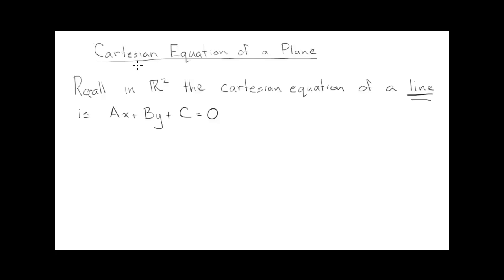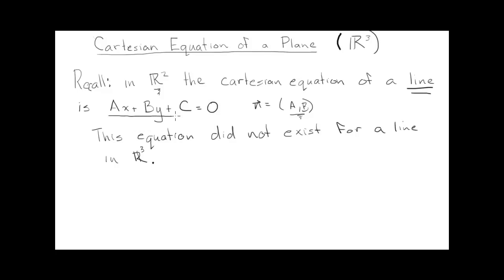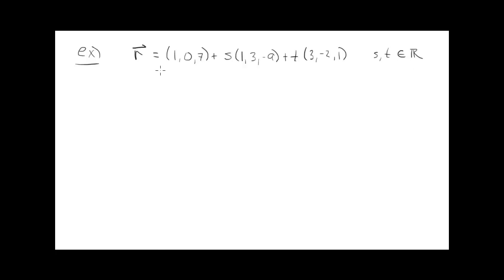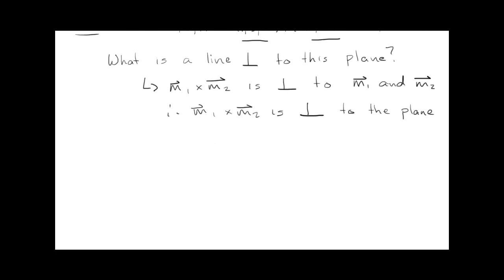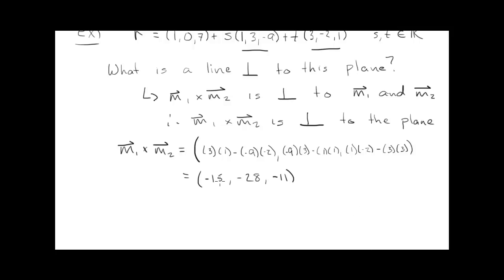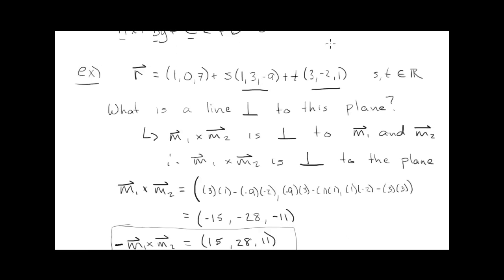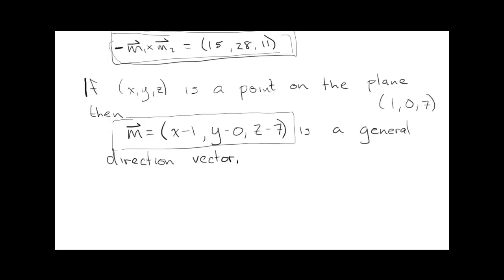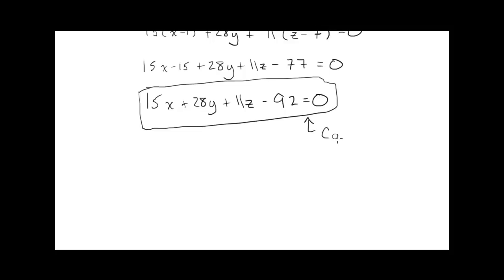Cartesian Equation of a Plane